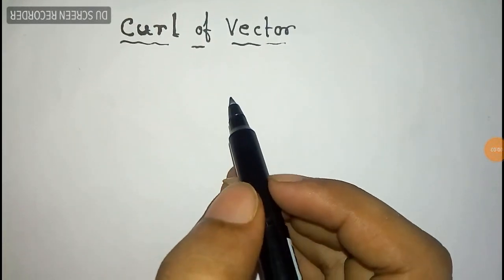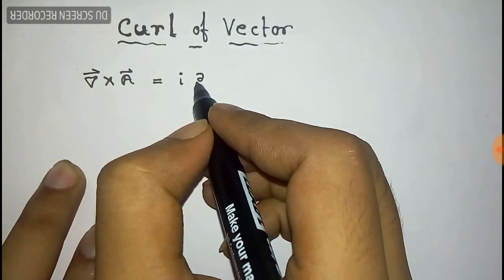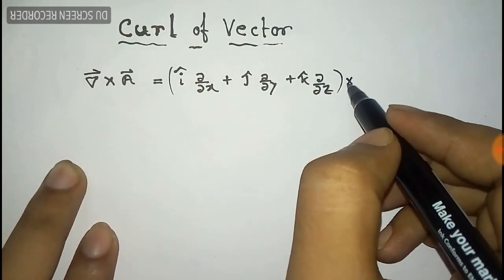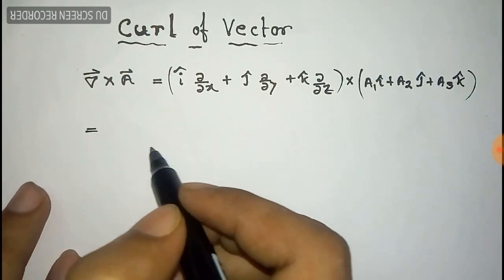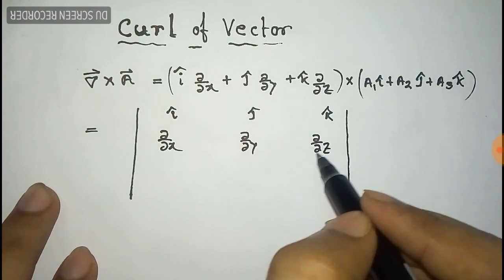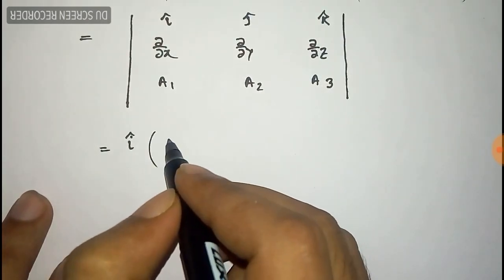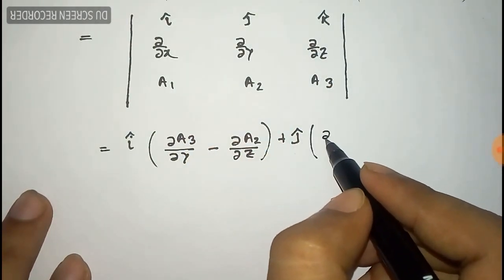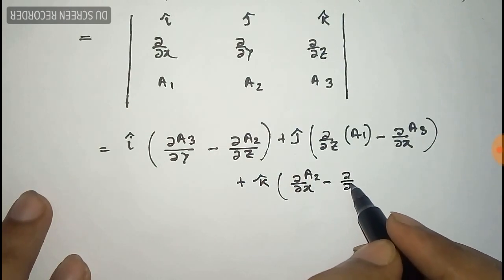Curl of a vector field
In this video we have shown the formula of finding the curl of a vector field